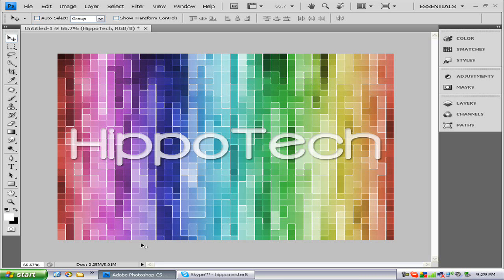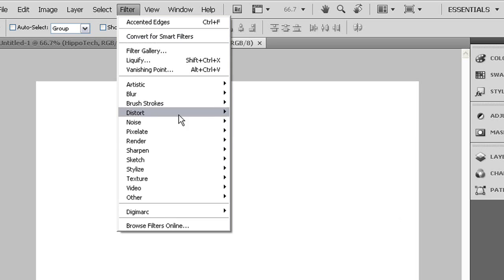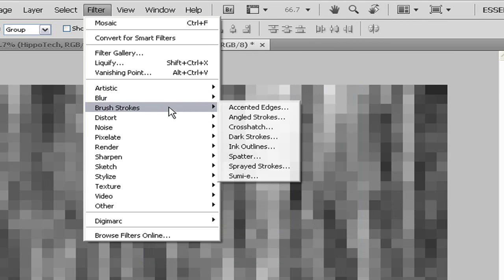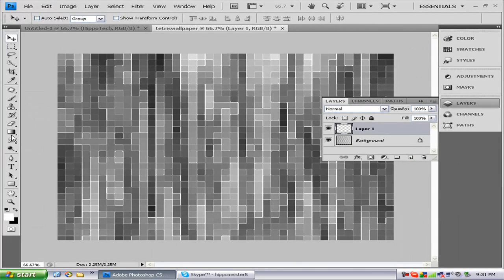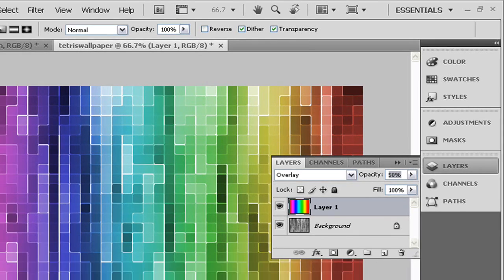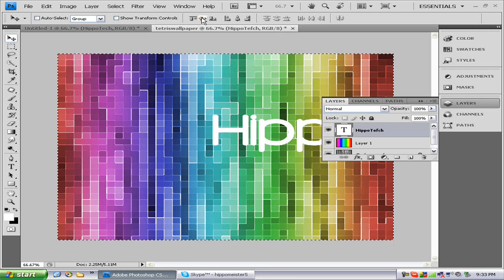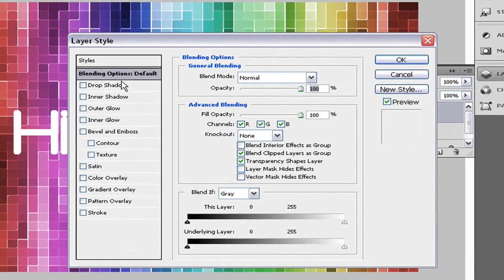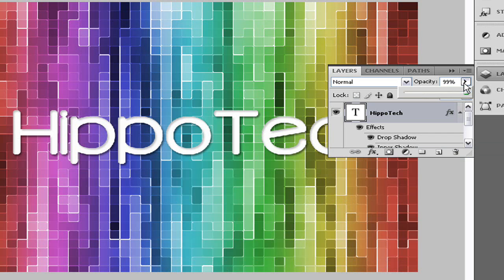How To Make a Cool Colorful Tetris Wallpaper in Photoshop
A very cool way to dress up your desktop! Various effects go into this wallpaper to create one very cool finished product!